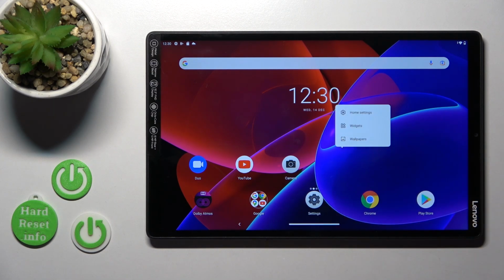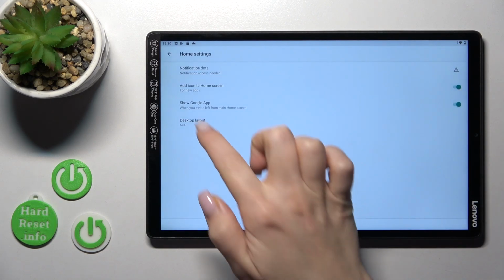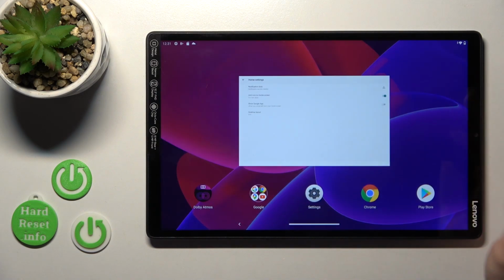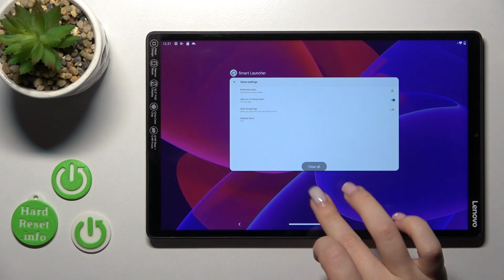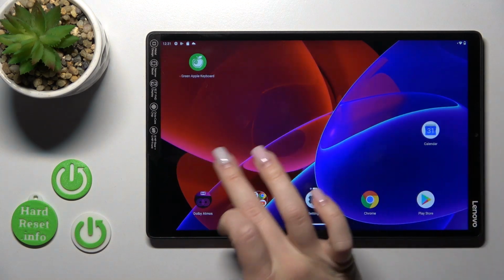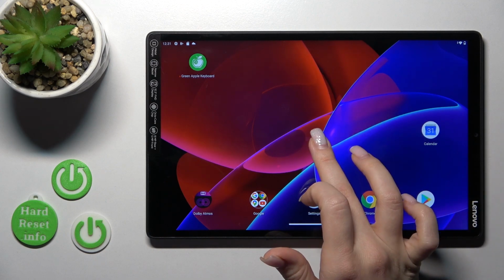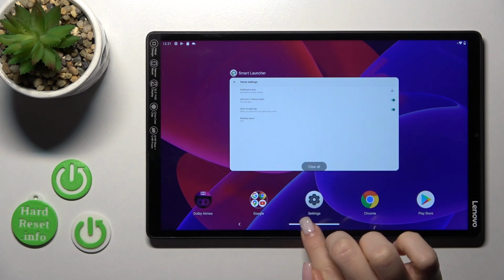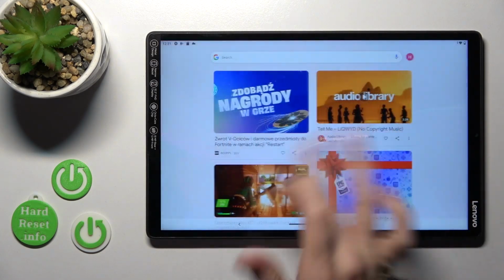How to Manage Google Discovery Settings in Lenovo Tab M10+ - Access Google Feed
If you are annoyed with Google Feed showing up every time you Swipe Left on Lenovo Tab M10+, then look up! In this video, our expert will show you how to Access Home Screen Settings, and Manage Google Discovery within seconds. This way you’ll always be able to Switch it Off or On. So, don’t just wait, let’s begin!

How to Disable Google Feed on LENOVO TAB M10+? How to Enable Google Feed on LENOVO TAB M10+? How to Manage Google Feed on LENOVO TAB M10+? How to Hide Google Feed on LENOVO TAB M10+?